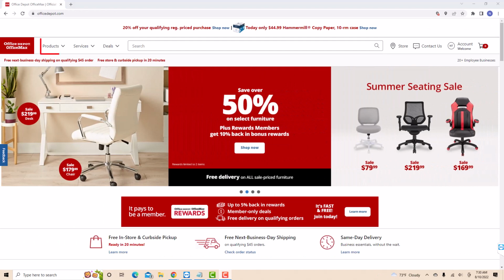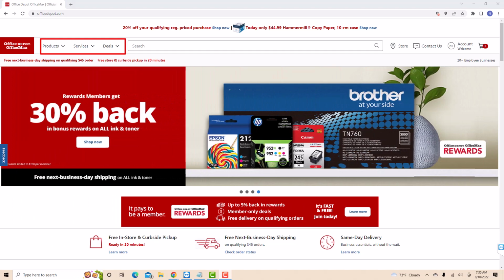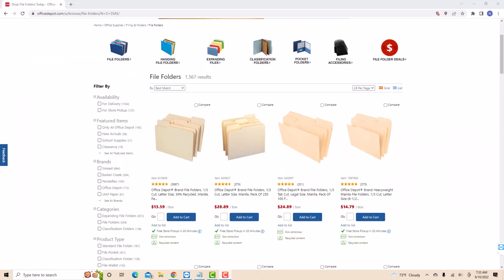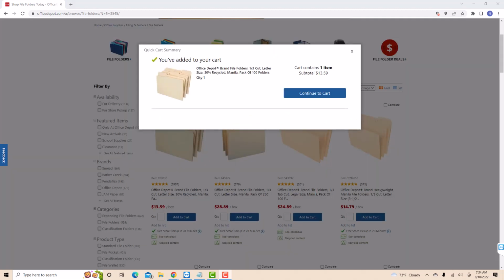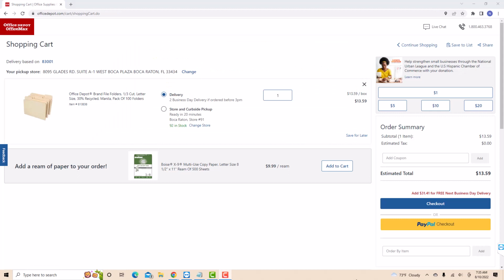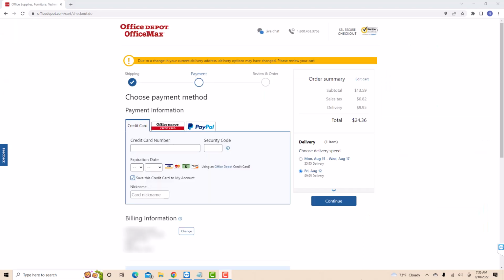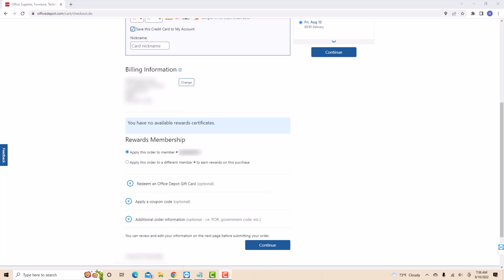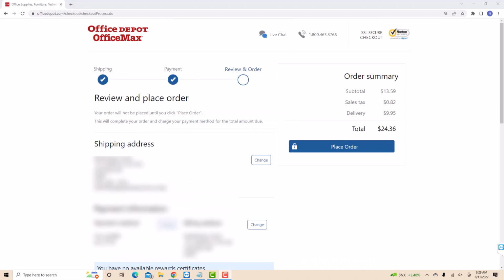How to Place an Order on Office Depot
Learn how to place an order on Office Depot.